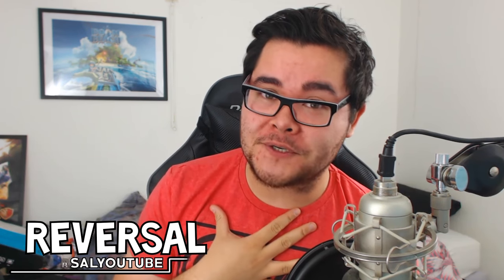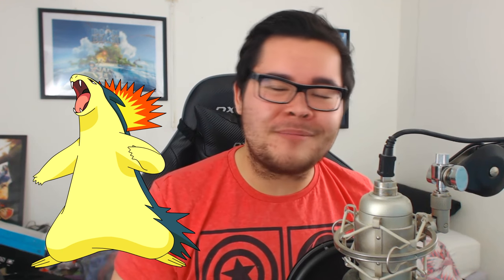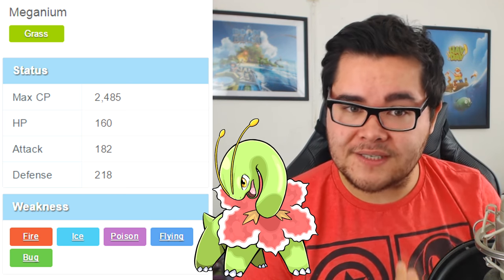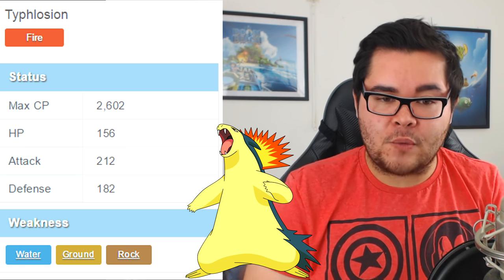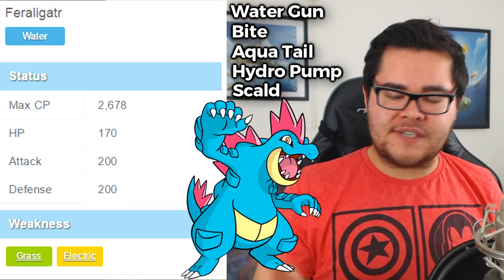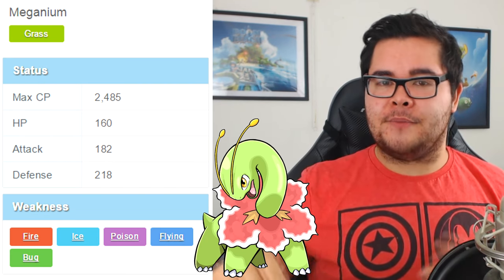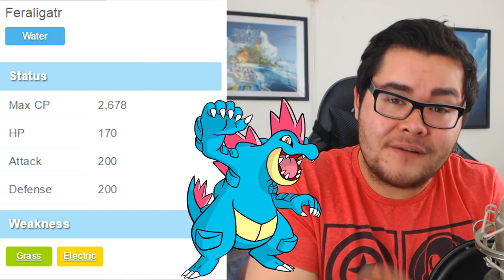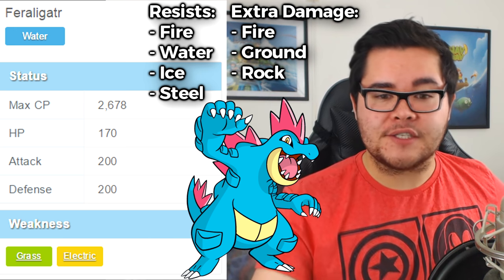WHAT IS THE BEST GEN 2 POKEMON GO STARTER POKEMON? ★ POKEMON GO GENERATION 2 UPDATE PREPARATION!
POKEMON GO NEW GENERATION 2 STARTER POKEMON INFORMATION! GEN 2 IN POKEMON GO IS NOT FAR AWAY SO WHEN WE GET THE NEW POKEMON GO GENERATION 2 UPDATE PEOPLE WILL ASK "WHAT IS THE BEST GEN 2 STARTER POKEMON IN POKEMON GO?", TODAY WE DISCUSS WHAT IS THE BEST GEN 2 STARTER POKEMON IS IN POKEMON GO!

Welcome to the #1 Stop for the latest of DAILY Pokémon GO Update News & Pokémon GO Gameplay including Egg Hatching, Evolutions, Catching and High Level Gameplay! If you are looking for Tips and Tricks and Strategy Guides to up your Pokémon GO Experience and you LOVE Pokémon GO, then be sure to Subscribe NOW for more Pokémon GO Content!

Ambassador ★★★
- Ng999999
- Namira87

- Recording Software
Microphone: Audacity (Free)
Elgato 60HD

- Webcam
Logitech C920

Pokémon GO is an augmented-reality game based on the Pokémon series developered by Niantec and Distributed by Nintendo. Pokémon go is scheduled for release in 2016 for iOS and Android and is released in selected countries for the Pokémon Go Beta